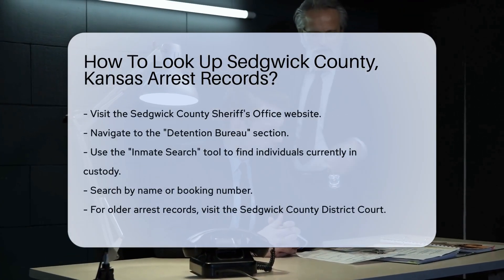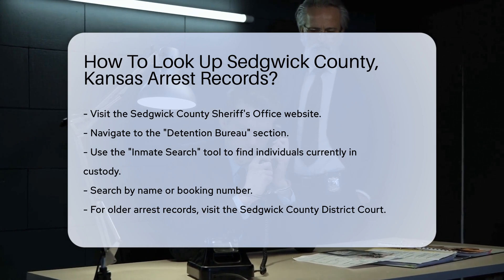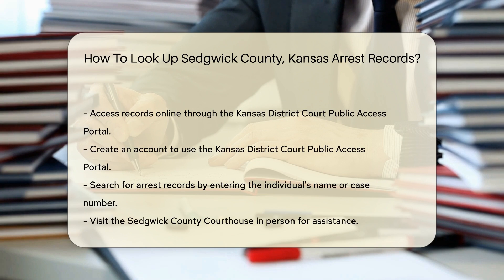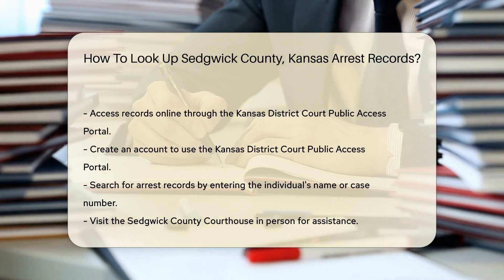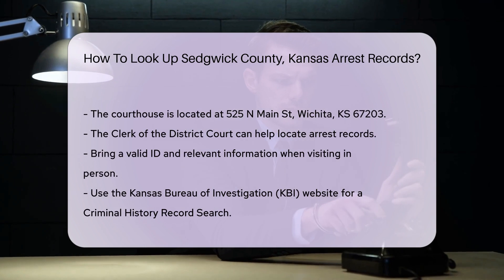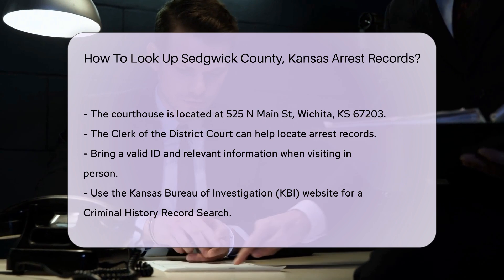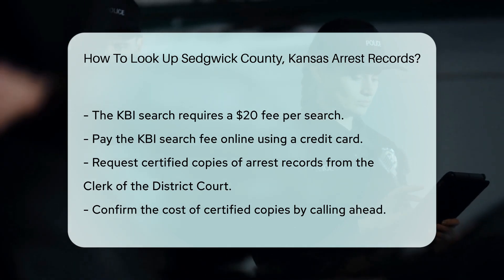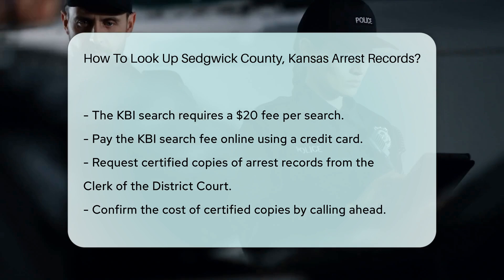How To Look Up Sedgwick County, Kansas Arrest Records? - CountyOffice.org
How To Look Up Sedgwick County, Kansas Arrest Records? Have you ever needed to look up arrest records in Sedgwick County, Kansas? In this detailed guide, we will walk you through the various methods to access arrest records, whether you are searching for recent arrests or older records.

To begin your search, visit the Sedgwick County Sheriff's Office website and utilize their "Inmate Search" tool in the "Detention Bureau" section. For older records, the Sedgwick County District Court, accessible through the Kansas District Court Public Access Portal, is your go-to resource. Additionally, the Kansas Bureau of Investigation (KBI) offers a Criminal History Record Search for statewide criminal history, including Sedgwick County arrests.

If you prefer an in-person search, head to the Sedgwick County Courthouse and consult the Clerk of the District Court. They can assist you in locating the desired records. Remember to bring necessary identification and relevant information about the individual in question.

For certified copies of arrest records, you will need to request them from the Clerk of the District Court, potentially incurring a small fee. Fees vary, so it's advisable to confirm costs in advance.